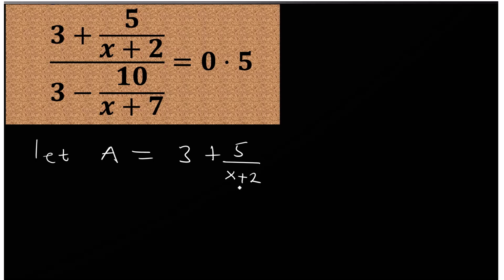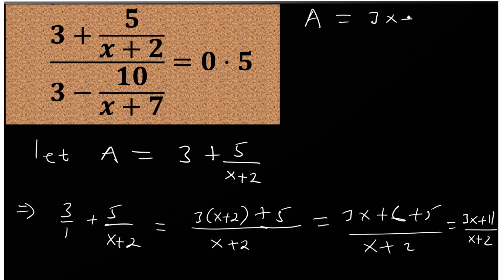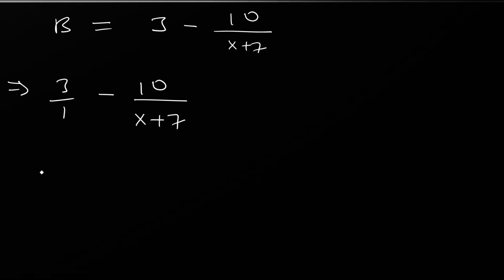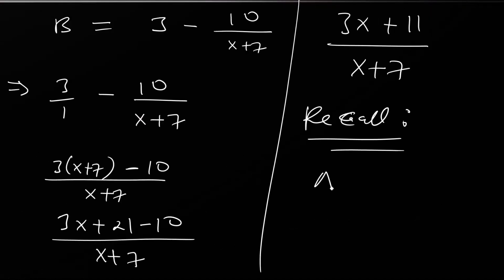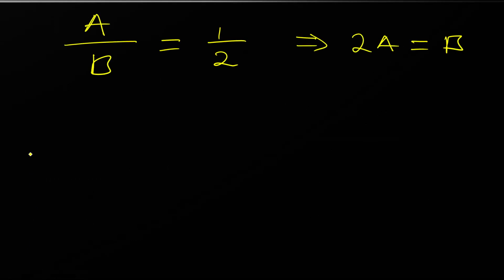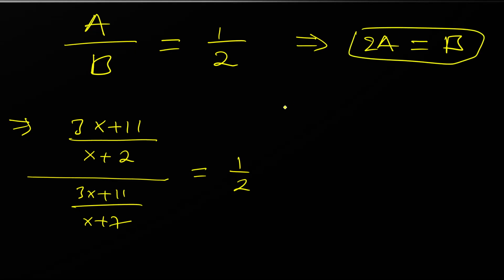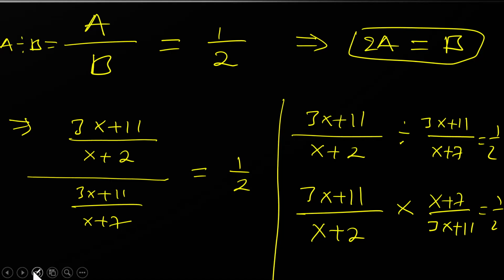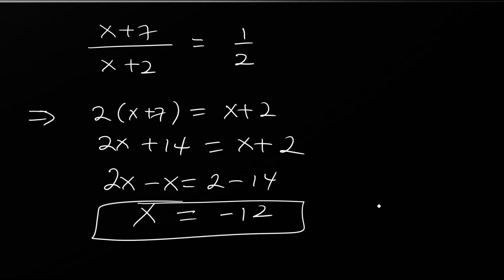Can You Solve For X ? | Try Your Best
Hellooo everyone, let's tackle this maths problem together! This video provides a step-by-step guide on how to solve a complex equation.